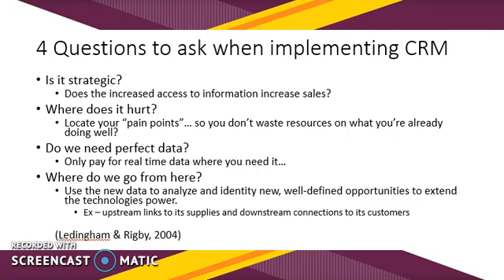Ashford University - Week 4 Interactive Assignment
CMR